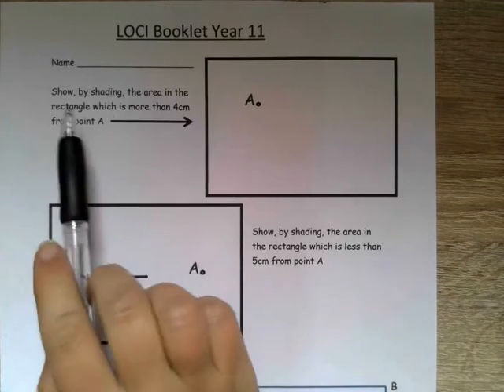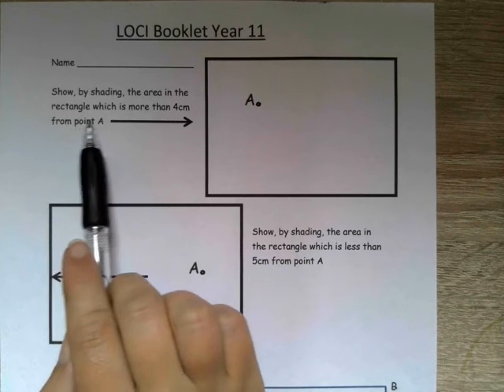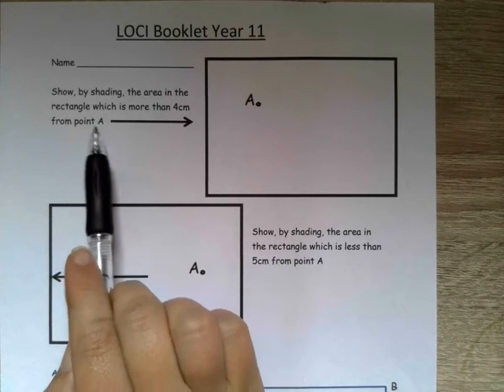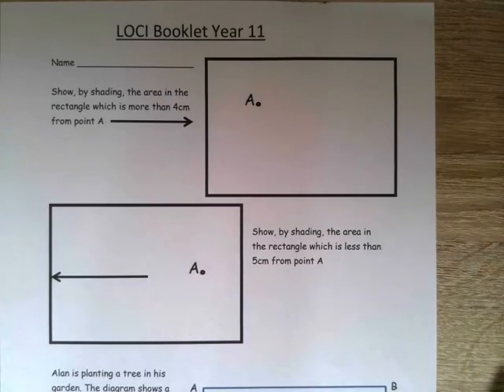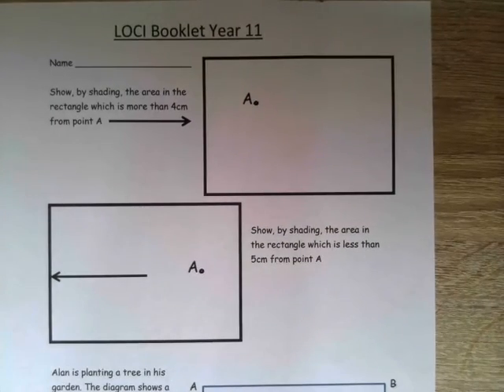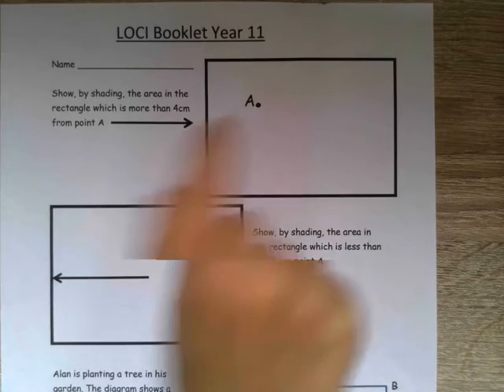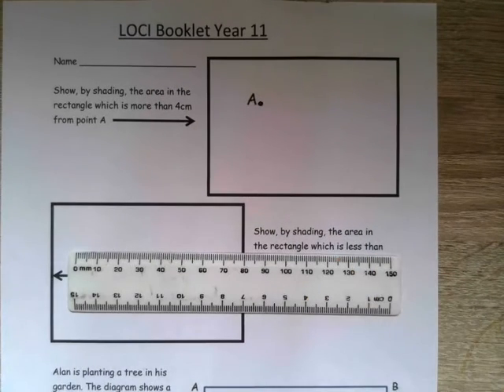Loci Part 2 (GCSE Maths)